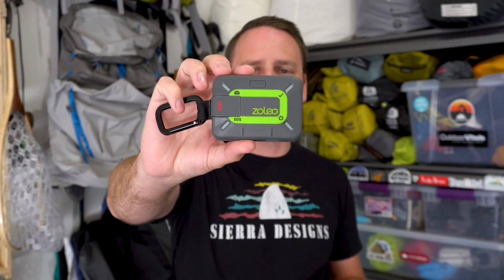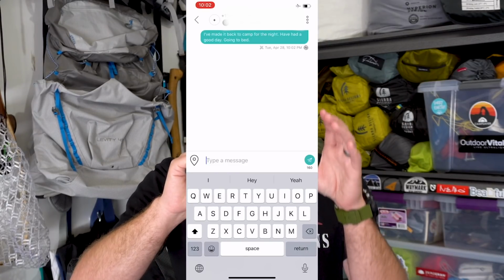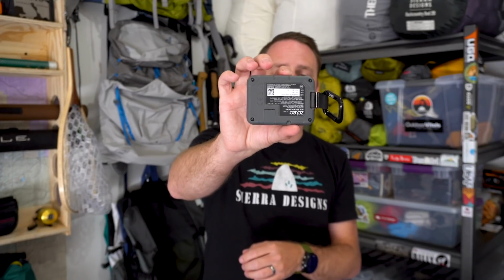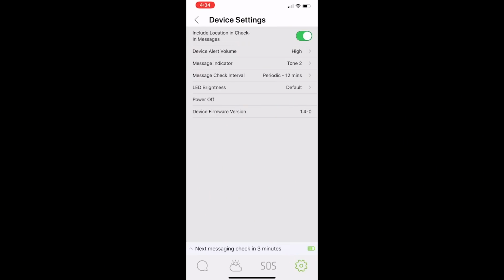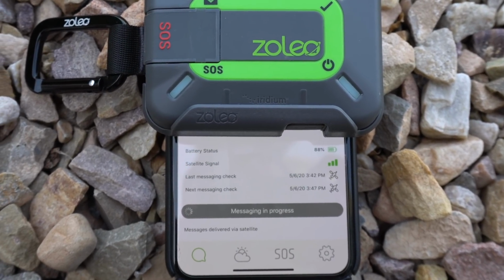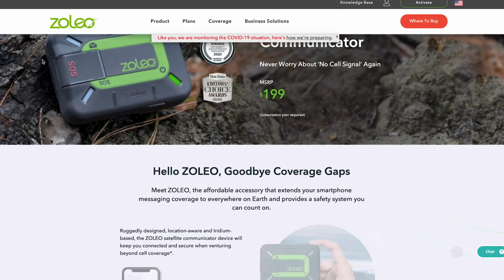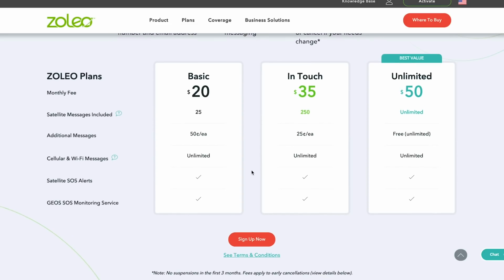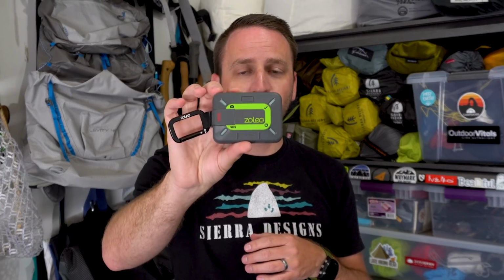ZOLEO | The Next best Satellite Communicator?!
Satellite Communication Devices haven't always been the most accessible to consumers, but with the surge in tech advancement, more budget friendly and accessible devices are coming to market that are creating great competition for the legacy brands on the market. I've been testing the Zoleo Satellite Device for the past few months and have been impressed with the device for backcountry use.

GO TO GEAR:
TOP QUILT (Save 10% BCE10)

- UGQ Outdoor (Code BCE10 save 10%)
- Campsaver (Code BCE10 save 10%)